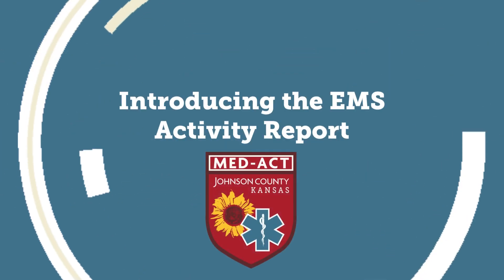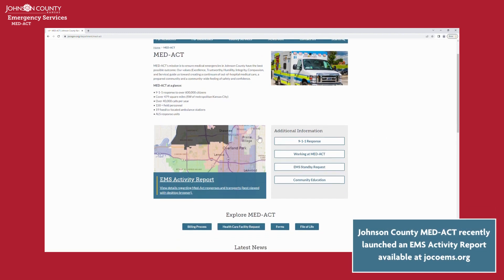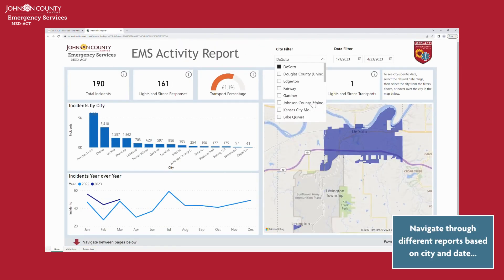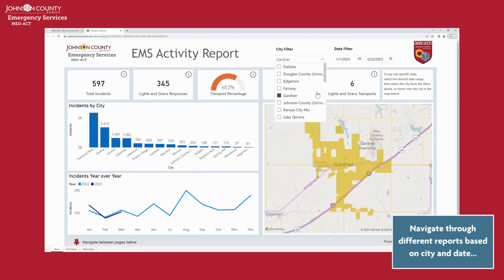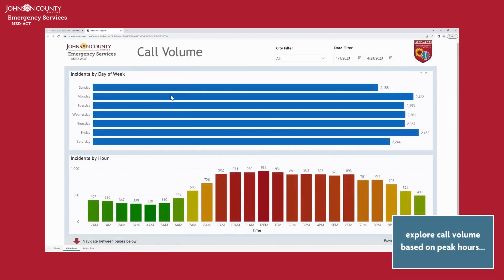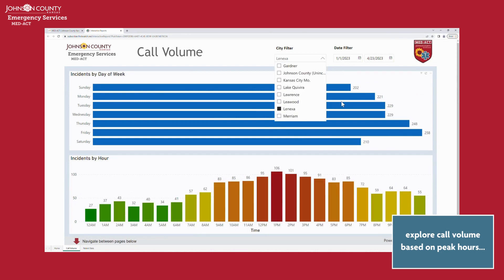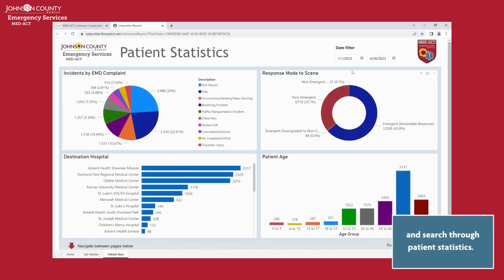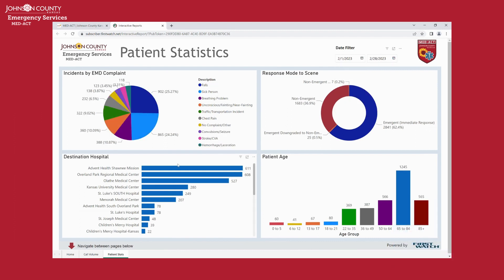Johnson County EMS Activity Report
Introducing the new EMS Activity Report Dashboard – an interactive landing page that users can navigate to explore the services Johnson County MED-ACT provides.

The goal of this dashboard is to inform the community about all the services Johnson County MED-ACT provides.